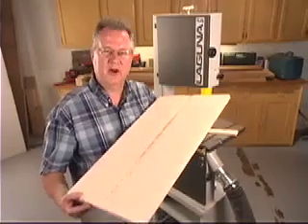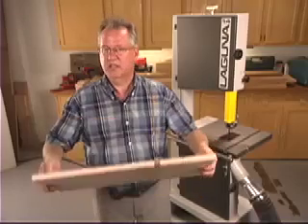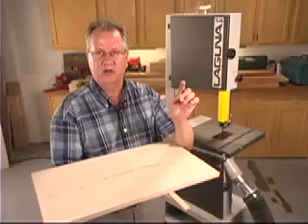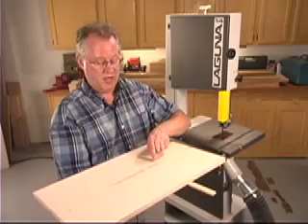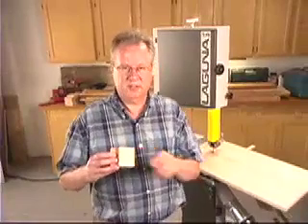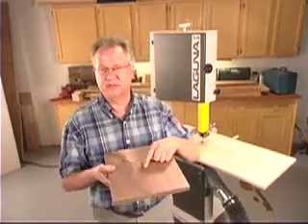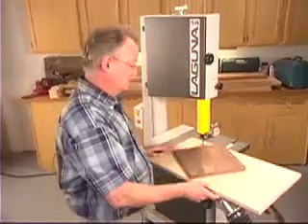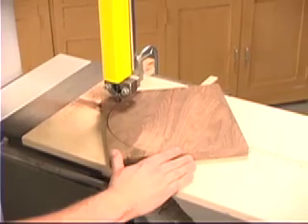Bandsaw circle cutting jig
American Woodworker editor Tim Johnson shows us a neat circle cutting jig for the bandsaw